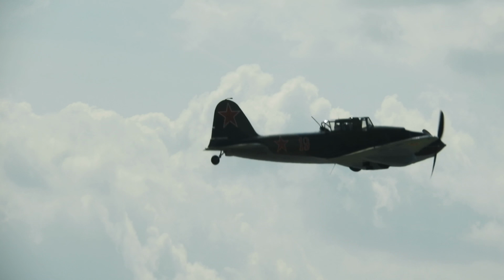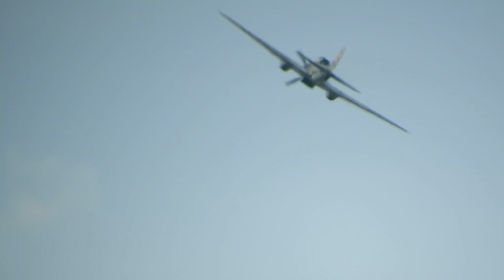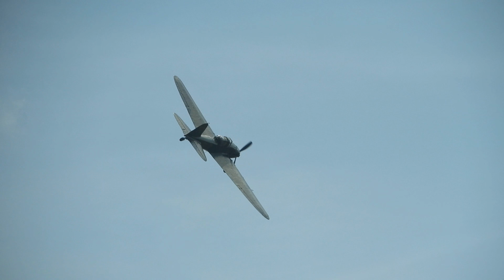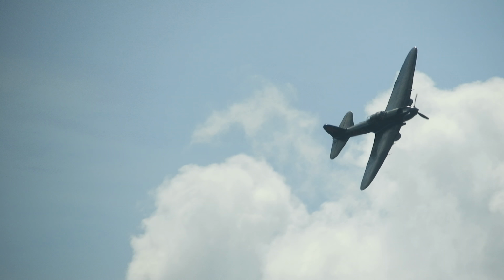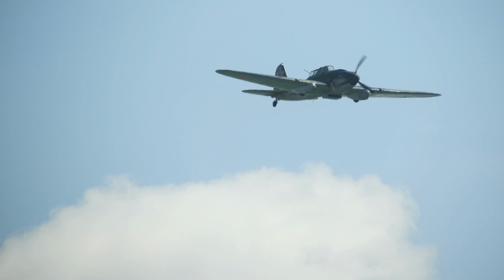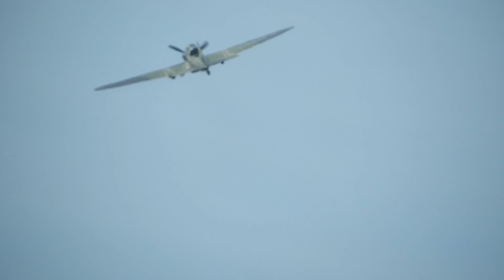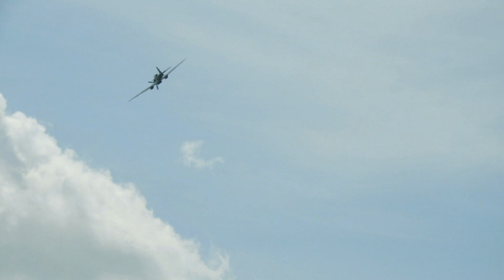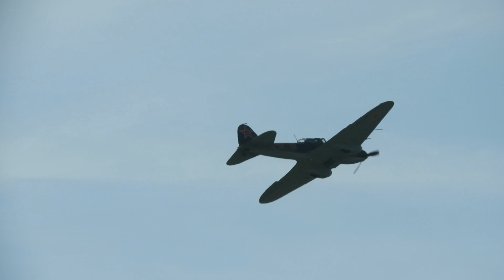ILA2018 - Ilyushin Il-2 Historic Russian WWII Attack Plane Day 3 Display In 4k